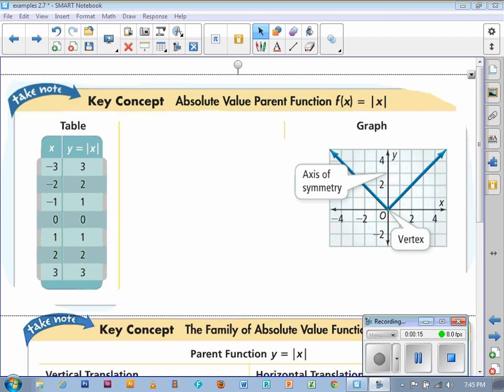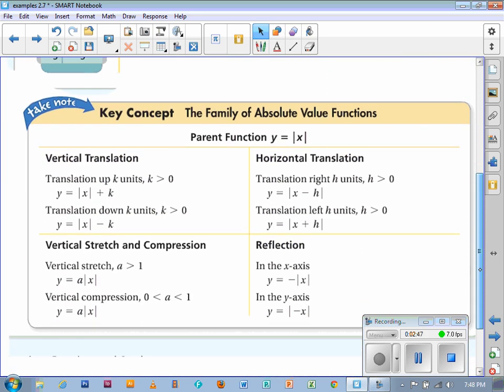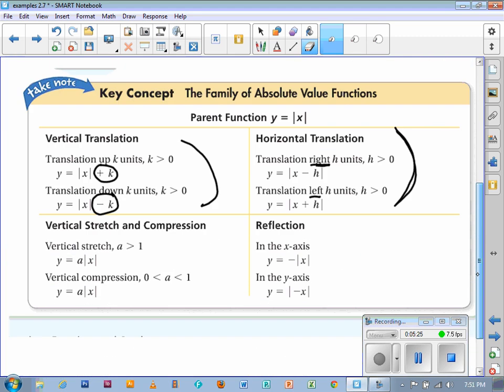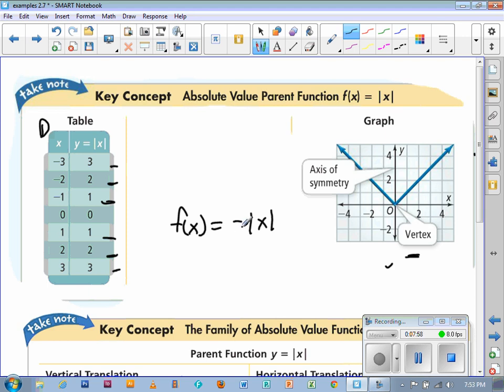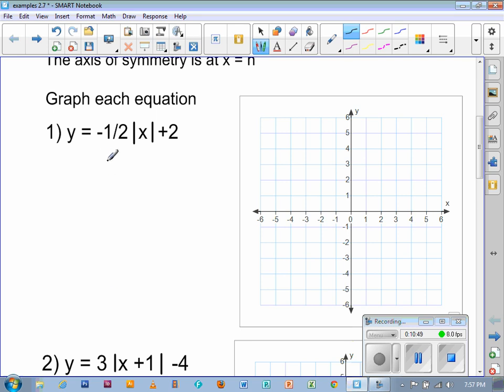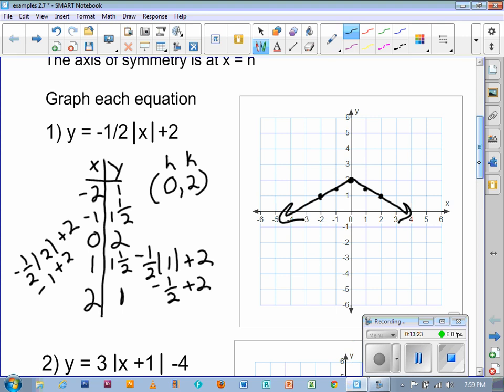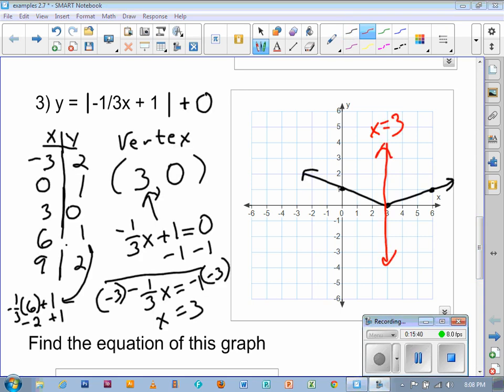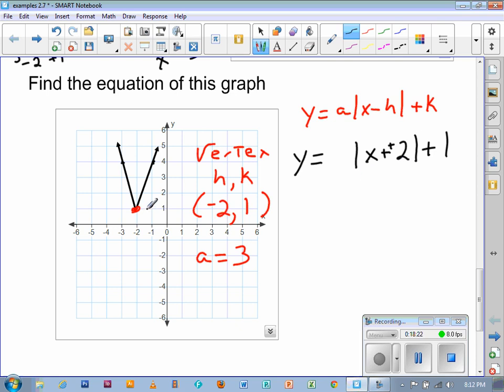notes 2 7